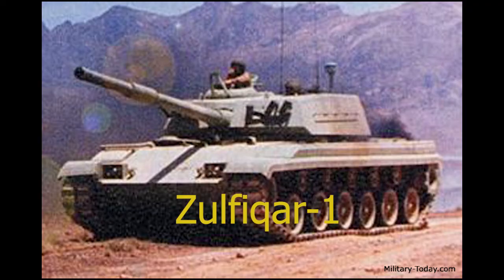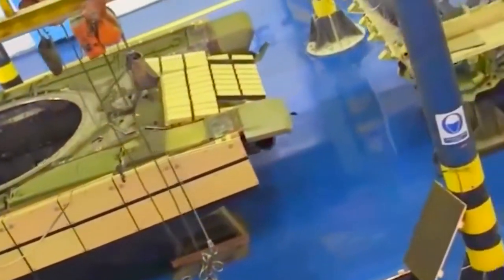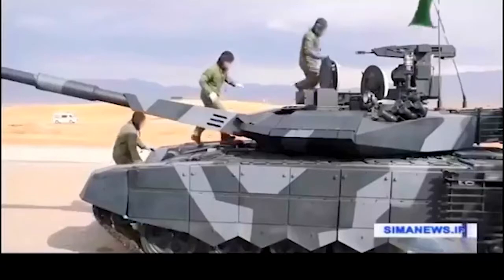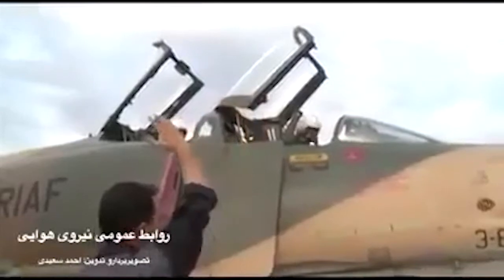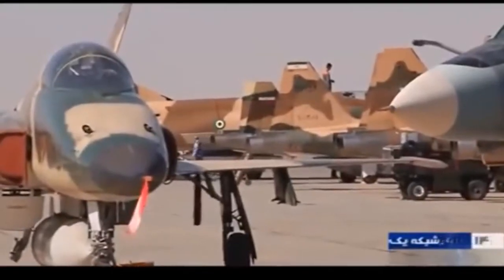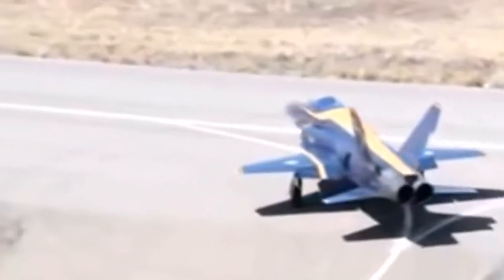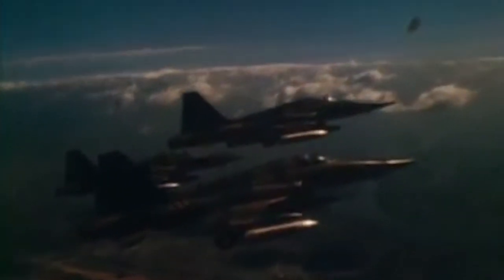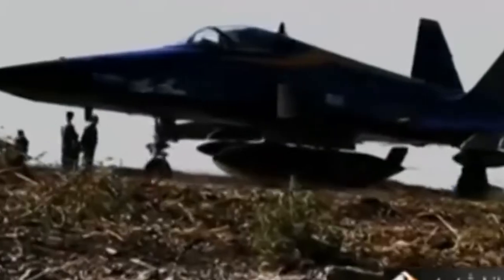Iranian Weapons: Karrar to Khowsar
Iranian Weapons: Karrar to Khowsar.  Sanctions and Arms Embargoes have stopped Iran from getting new weapons.  But if you can't buy them, make them!
Do you agree with our assessment?  Do you feel they will continue to make their own weapons?  Or will they start buying more modern exports when they have the opportunities again?

If you like the channel then consider supporting us by purchasing
IRIAF 2010 The Modern Iranian Air Force
Makes a great gift for military enthusiasts, war buffs, and armchair historians alike.

Attribution for Iran video